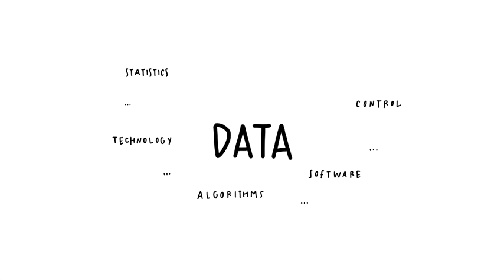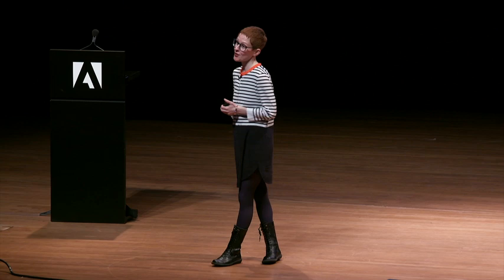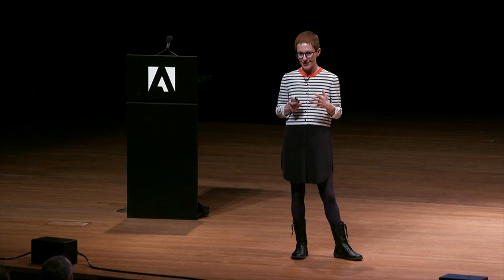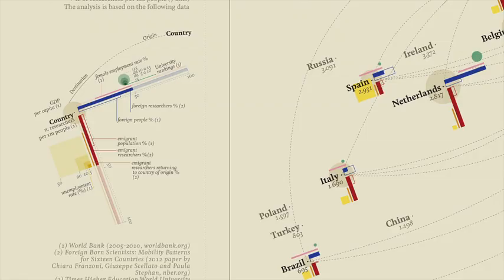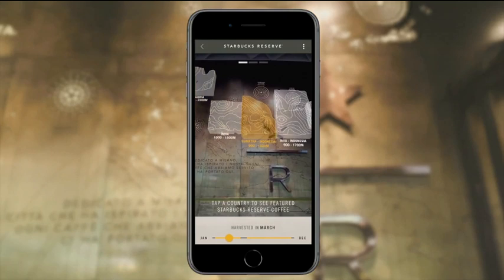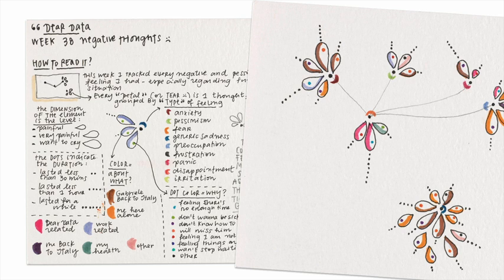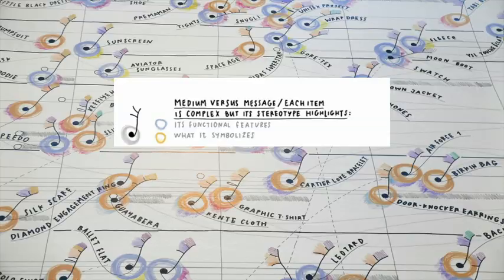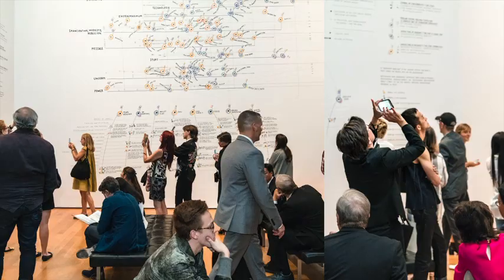Giorgia Lupi: Finding Humanity in Data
In her 99U talk, ‘data humanist’ and Pentagram partner Giorgia Lupi offers a look into the far-reaching applications of her work in data and design, from corporate (an AR-powered map for Starbucks retail stores) to institutional (a site-specific visualization of a MoMA exhibition) to personal (an interpretation of a child’s life with chronic illness). Giorgia encourages creatives to harness data as a design tool, while respecting human privacy and experience in their output.

About 99U
99U brings you the best of the creative world through the lens of design and the people and work who are shaping it.